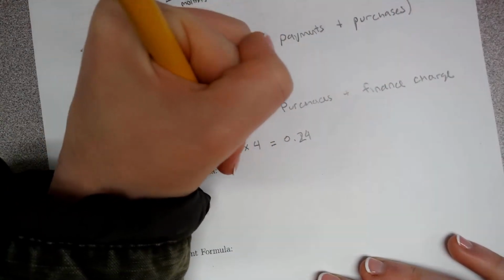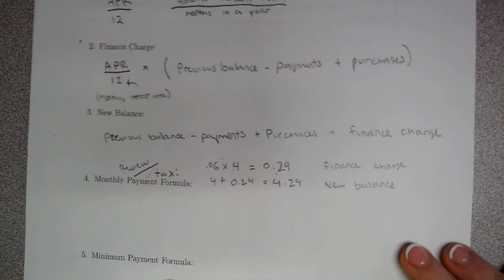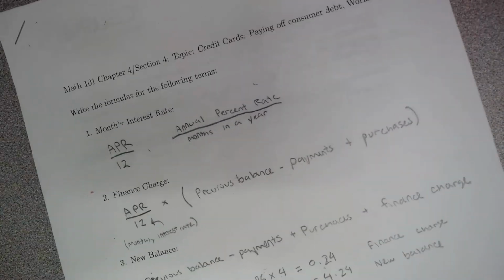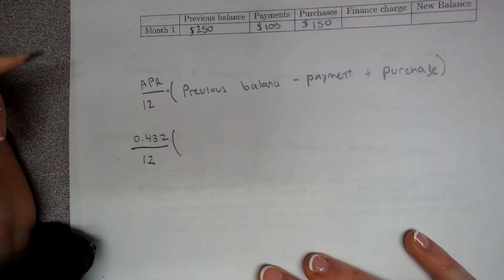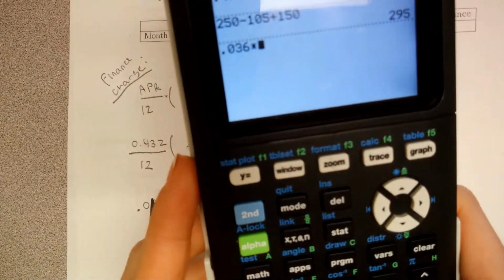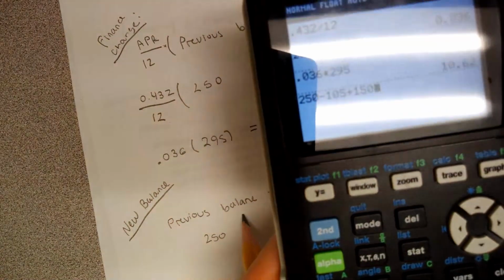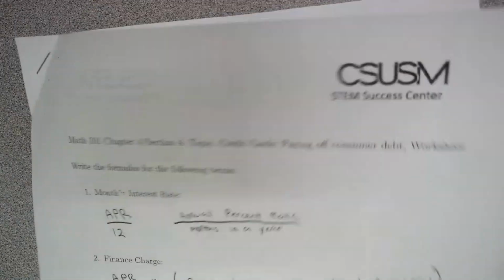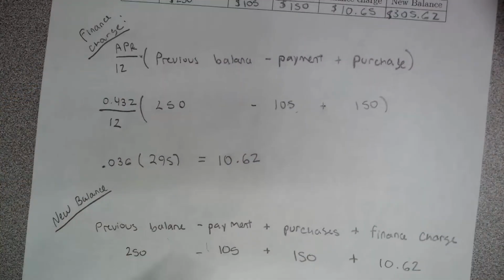Week5Day1 Credit Card Math